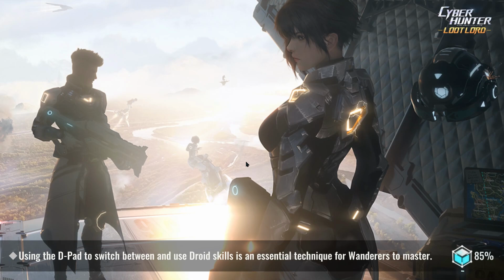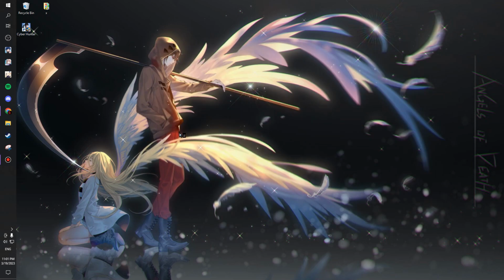Cyber Hunter PC Freeze Bug Fix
here is the link, you download and extract, you can use 7zip its pretty simple, and yeah.